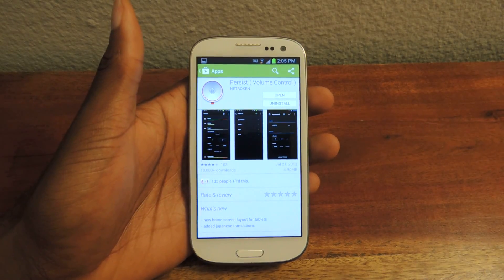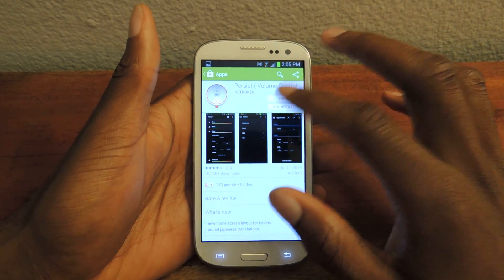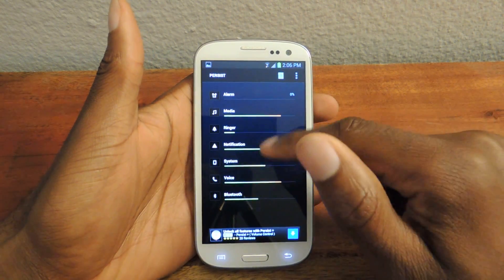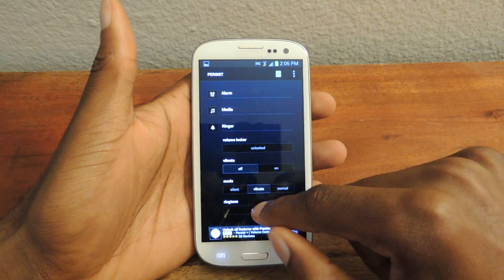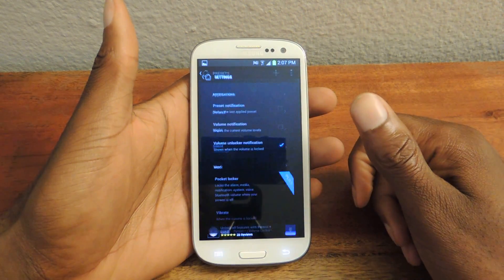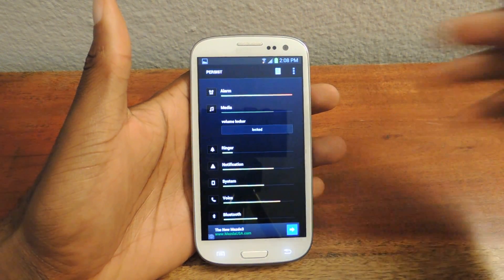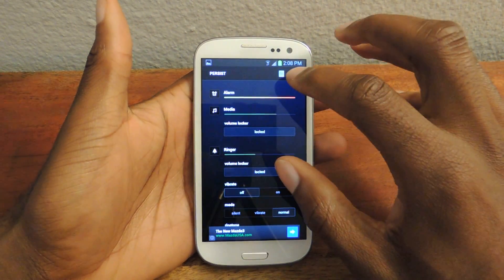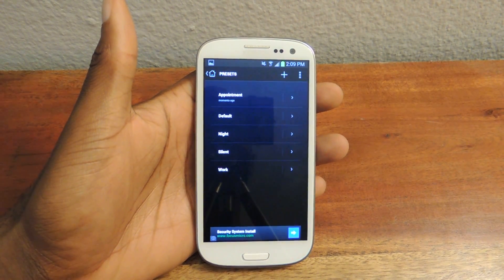Completely Control Volume Settings & Alert Sounds on Your Samsung Galaxy S3 [How-To]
Gain Better Control of Your GS3 Volume Settings

In this softModder tutorial, I'll be showing you how to get the the simplest way to save and create easy-to-use volume presets on your Samsung Galaxy S3 or other Android device.

First, download Persist (Volume Control) for free in the Google Play Store. With this app, you can create presets that you can set for different times, like meetings or night when you're sleeping. You can also change the phone settings (vibrate, ring, silent) as well as the different ringtones and sounds.

For more information and for downloads, check out the full tutorial over on Samsung Galaxy S3 softModder using the link above.